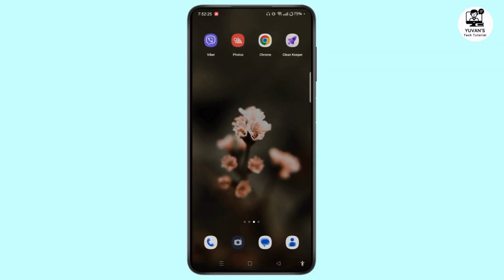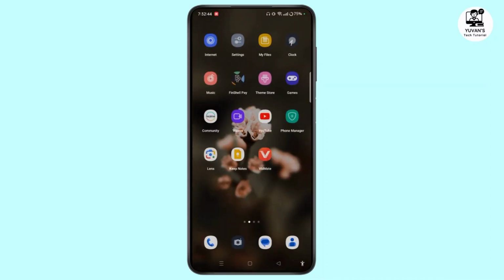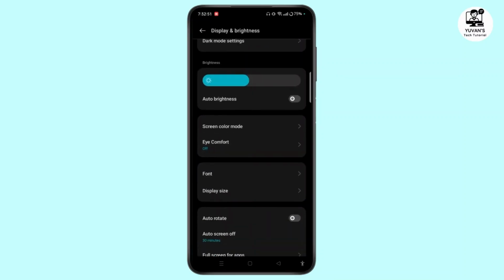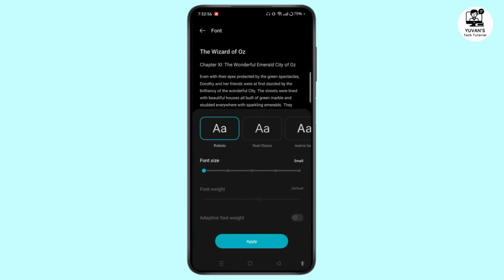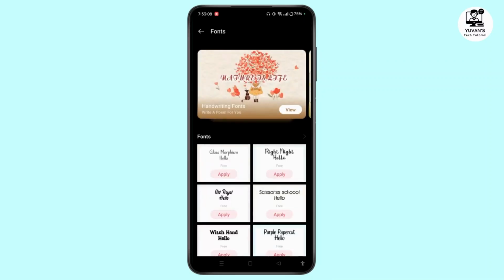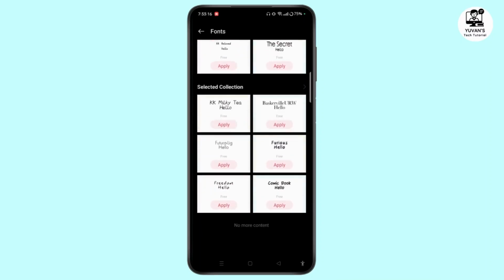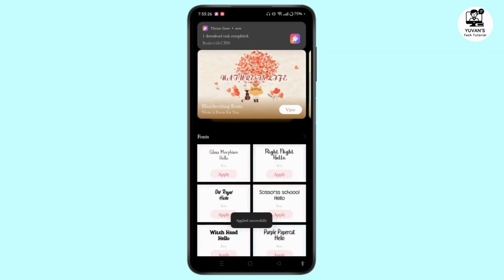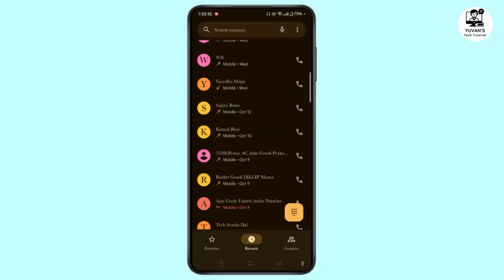How to Change Contact Name Font Style Without Any App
In this video, I’ll show you how to change the contact name font style on your device without using any additional apps. Follow along as I guide you through the simple steps to customize your phone's font style for contacts, making your interface more personalized. Whether you want to try out new fonts or simply refresh your contact list's appearance, this tutorial has got you covered.

Chapters
00:00:00 - Introduction
Welcome to the channel! Today, we will learn how to change the contact name font style without any app.

00:00:10 - Launch Phone App
First, open the Phone app on your device to see the current font style of the contact names.

00:00:20 - Open Settings
Next, go to the Settings app to start the customization process.

00:00:30 - Access Display Settings
Scroll down and tap on "Display and Brightness" to adjust your font settings.

00:00:40 - Locate Font Option
Scroll down to find the "Font" option and select it to explore different font styles.

00:00:50 - Choose Font Style
Swipe from left to right to see available fonts. Tap "More" for additional options.

00:01:00 - Apply Font Style
Select a font style you like and tap the "Apply" button to make the change.

00:01:10 - Check Changes
Exit the Settings and reopen the Phone app to see your new contact name font style.

00:01:20 - Conclusion